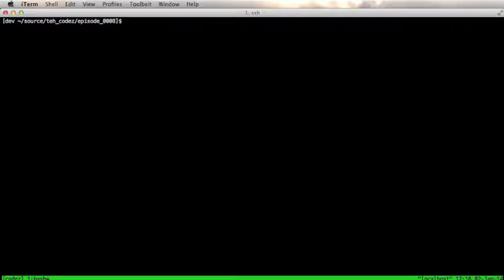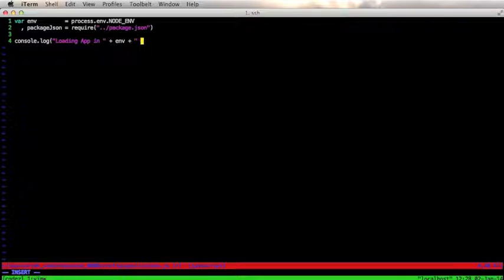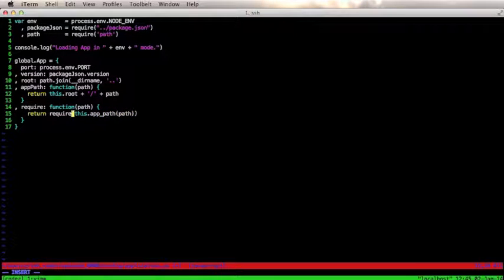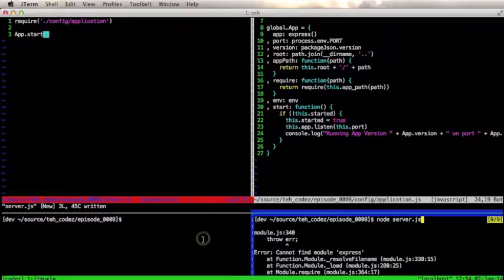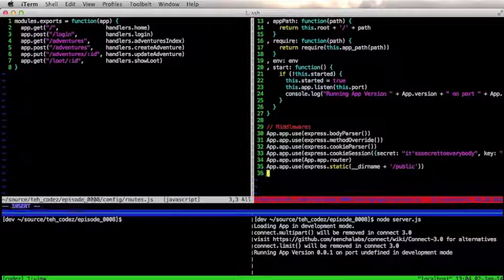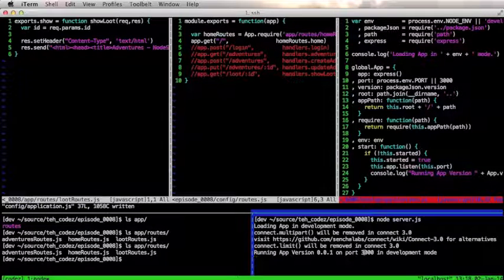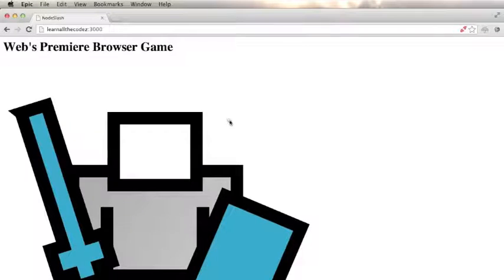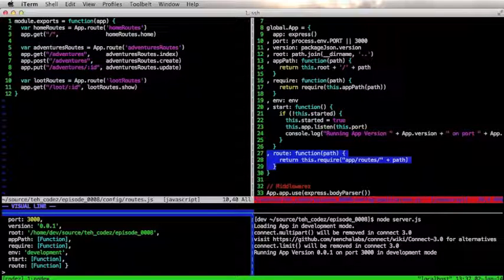8 - How to structure a Node app